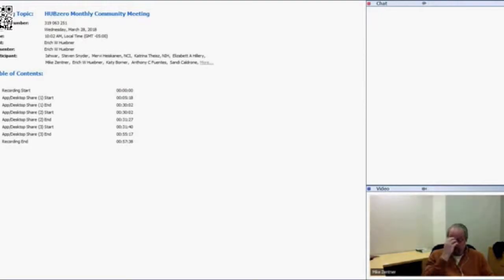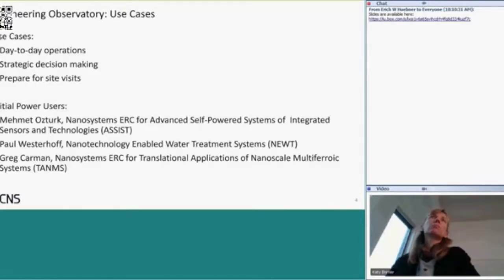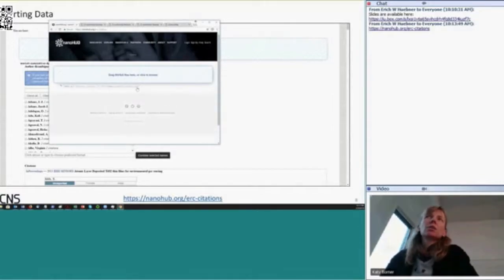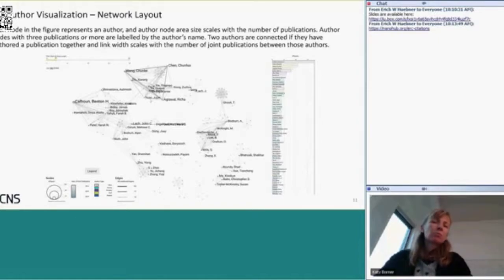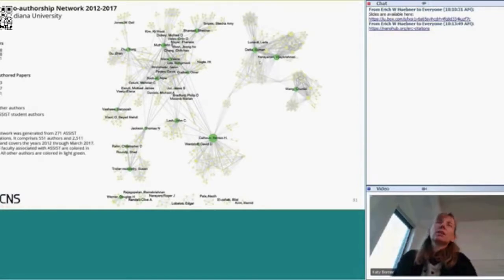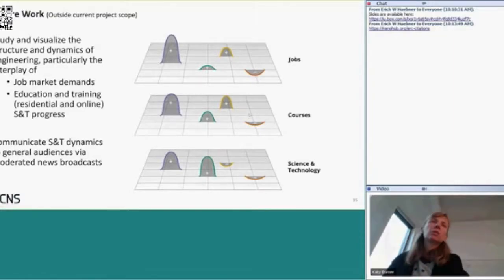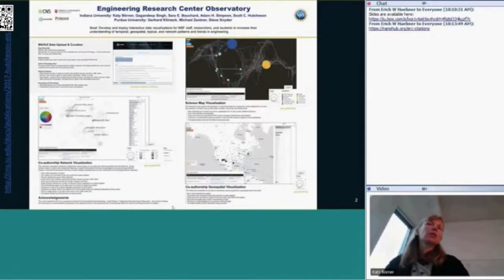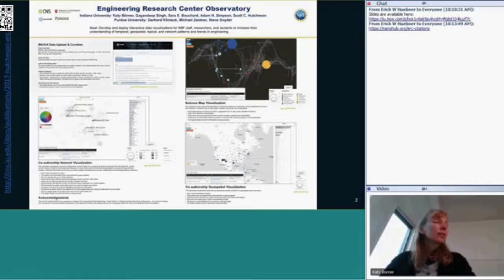nanoHUB's Research Network Mapping Project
Presented by Dr. Katy Börner from Indiana University, the Engineering Research Center Observatory has been developing and deploying interactive data visualizations for NSF staff, researchers, and students to increase their understanding of temporal, geospatial, topical, and network patterns and trends in engineering.